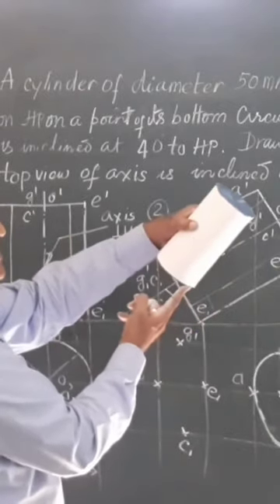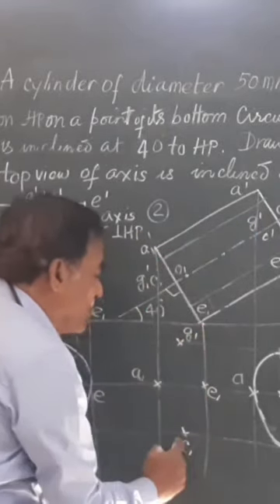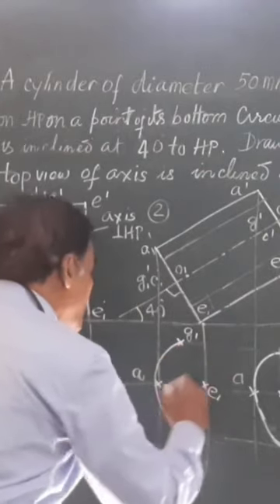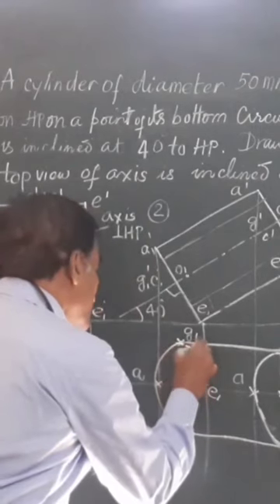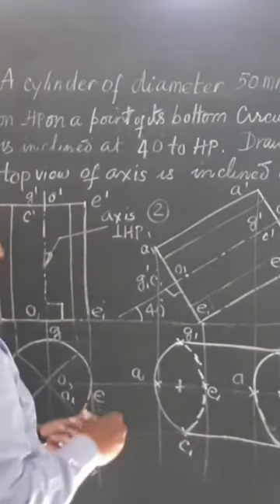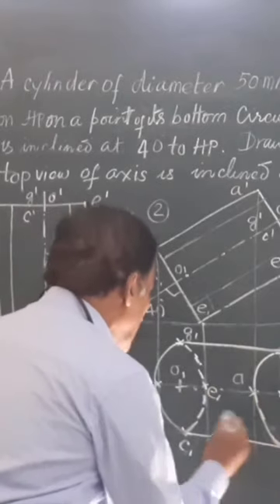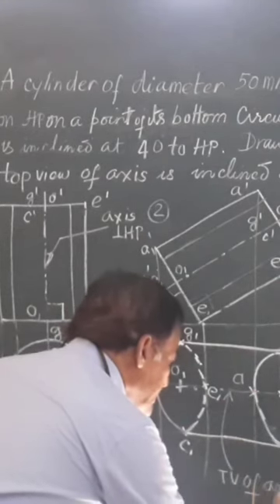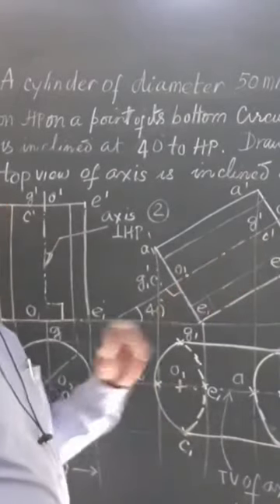engineering Drawing/ Projection of Cylinder